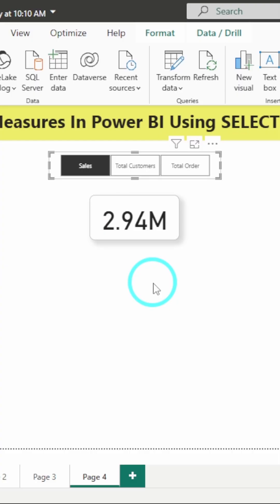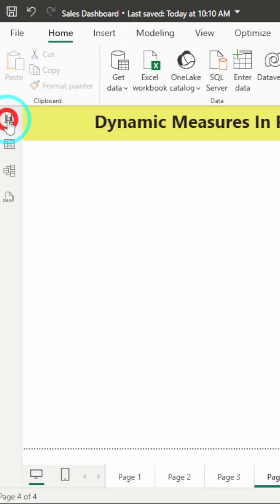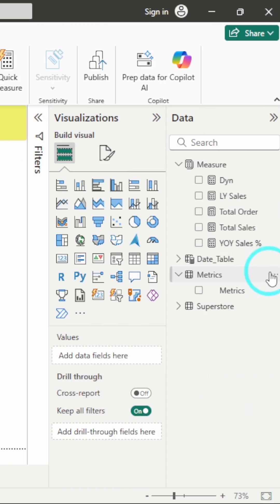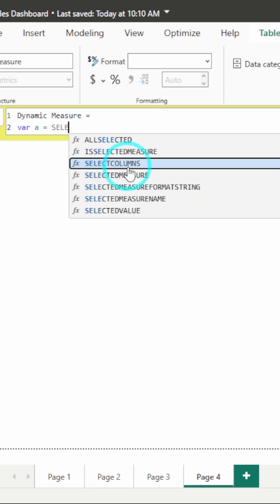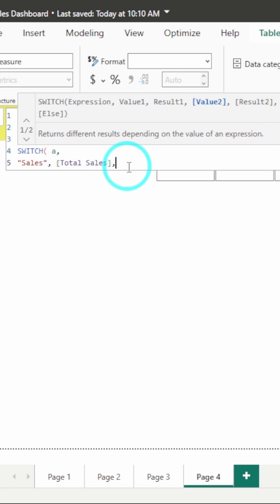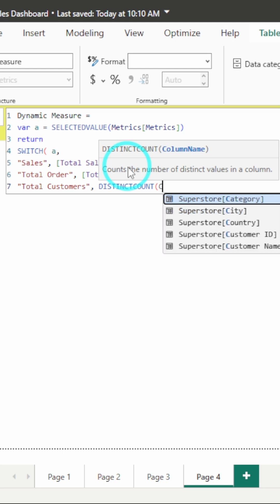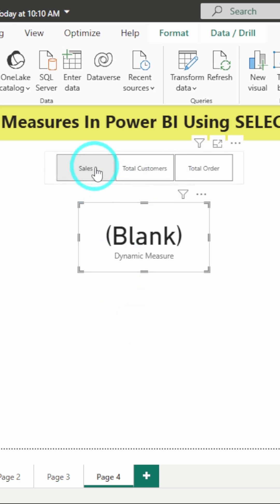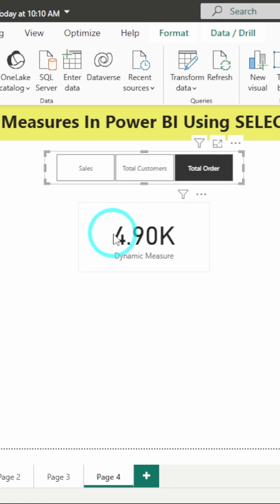Dynamic Measures in Power BI using SELECTEDVALUE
Want to let users pick what metric they want to see in your Power BI dashboard?
In this video, you’ll learn how to create Dynamic Measures in Power BI using the SELECTEDVALUE() function — one of the most powerful DAX functions for interactive reports!

I’ll show you how to let users choose between Sales, Profit, or Quantity from a slicer and display the selected value dynamically in your visuals.
It’s simple, quick, and perfect for both Power BI beginners and intermediate users.

Watch till the end for a bonus pro tip to make your dashboard even more dynamic.